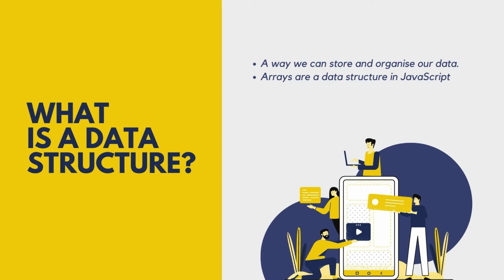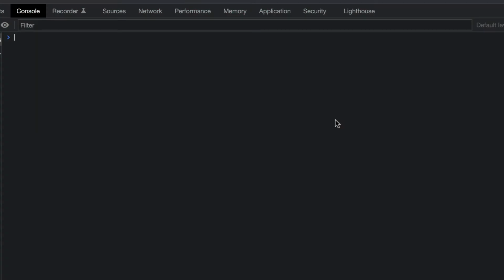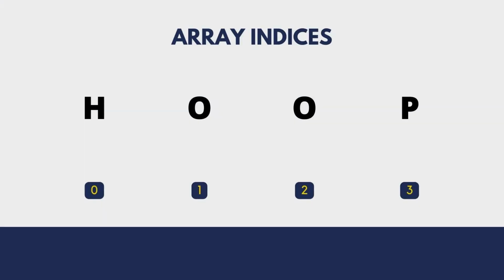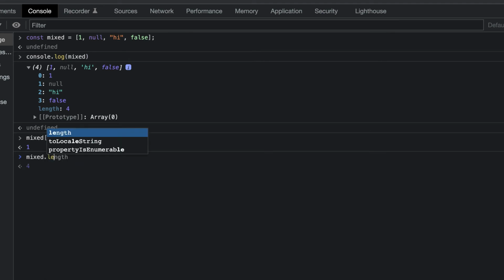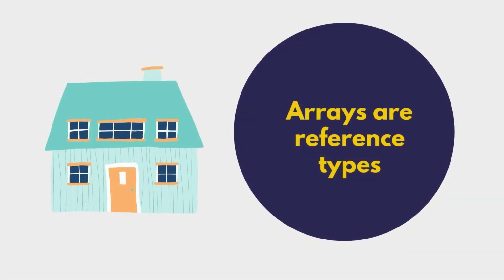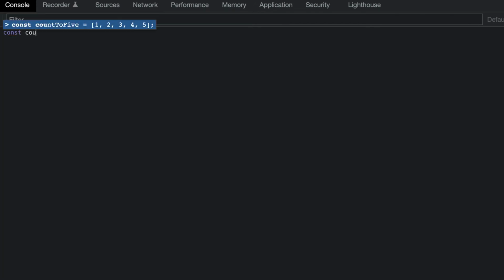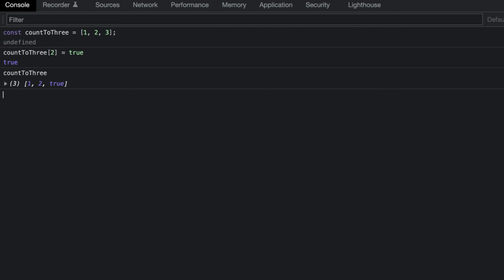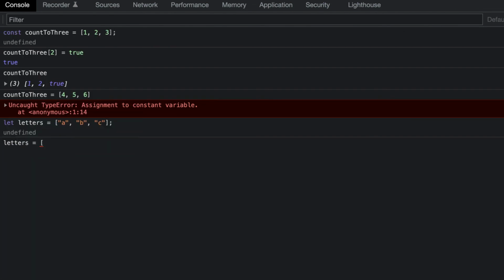Learn Javascript Arrays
A crash course into understanding JavaScript arrays.